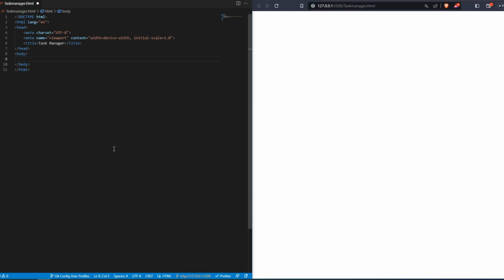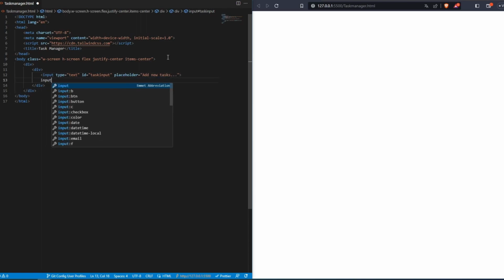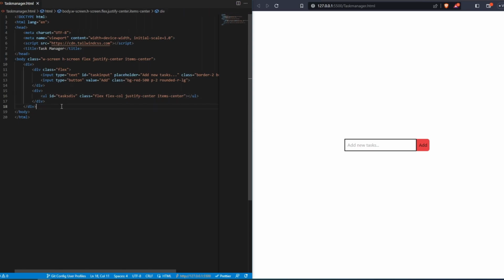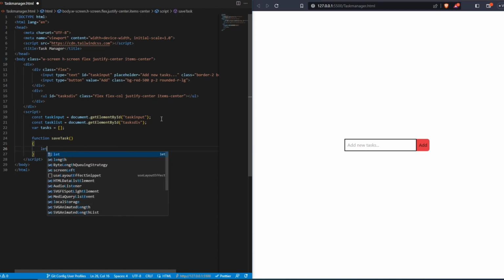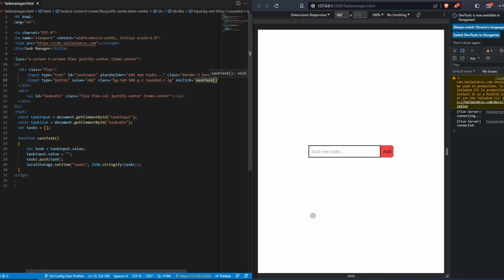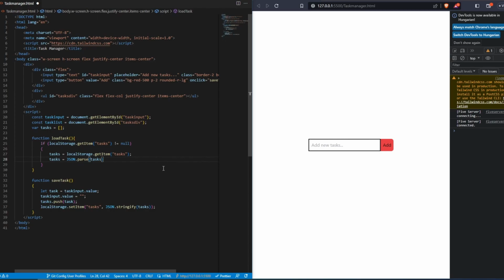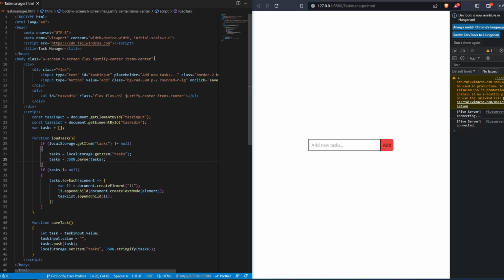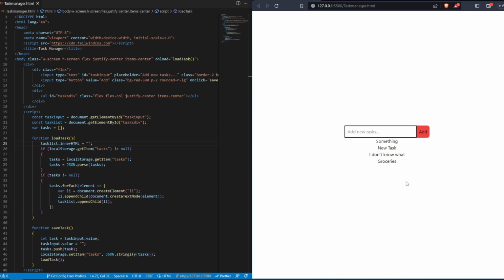Make a Task Manager app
In this video I will show you how you can make a simple task manager website using HTML, Tailwind CSS, Vanilla JS, and I will show you how does LocalStorage works.